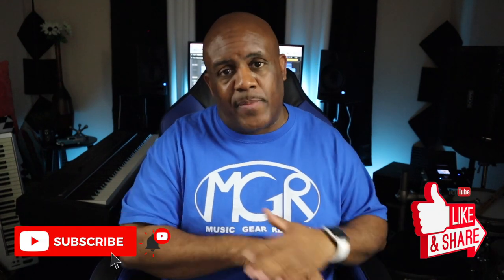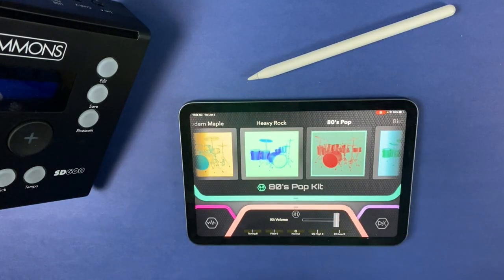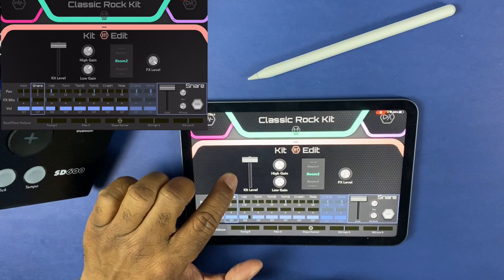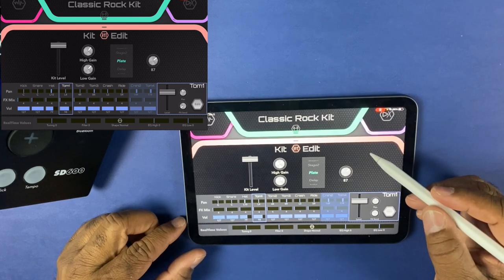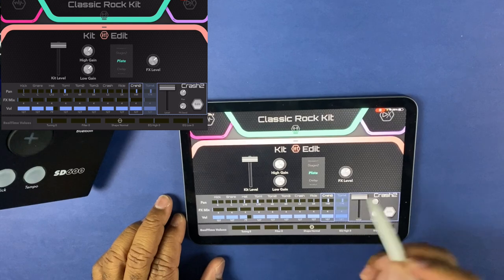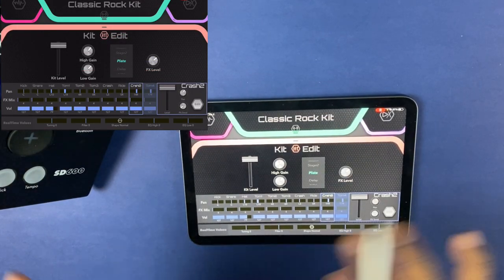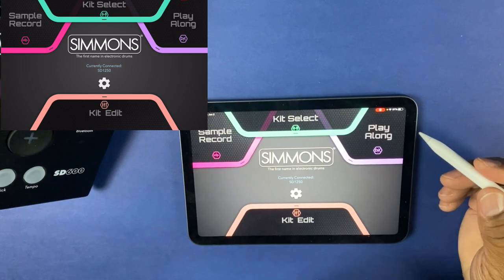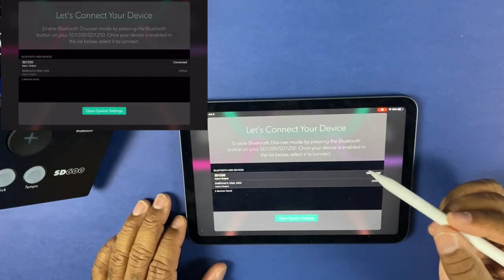The Simmons App is a Game Changer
If you've bought a Simmons you must get the app up and running immediately! Here's why!